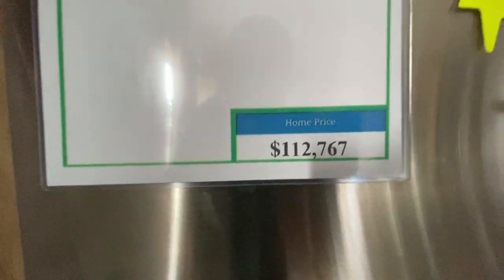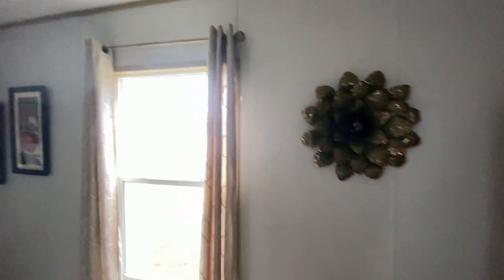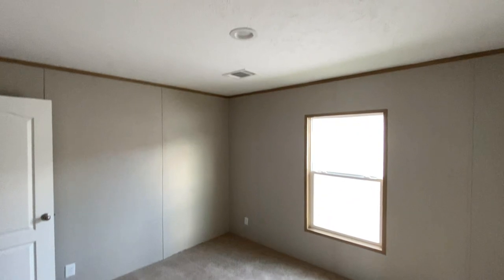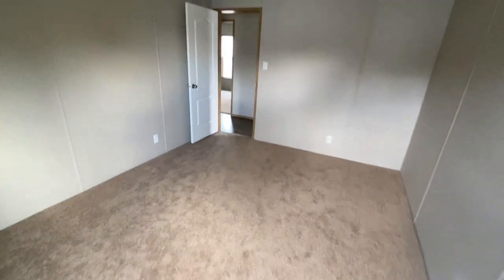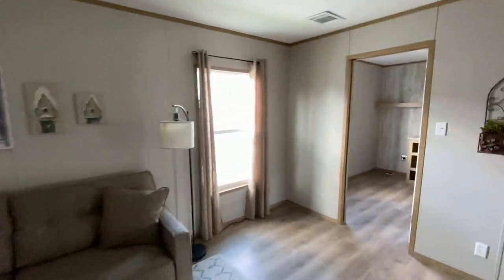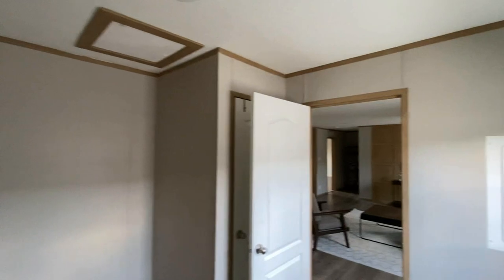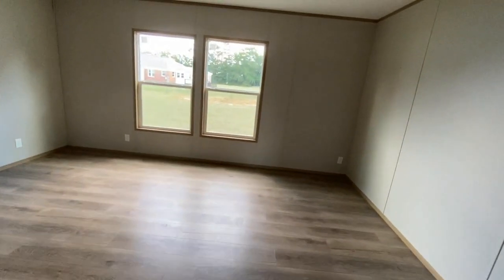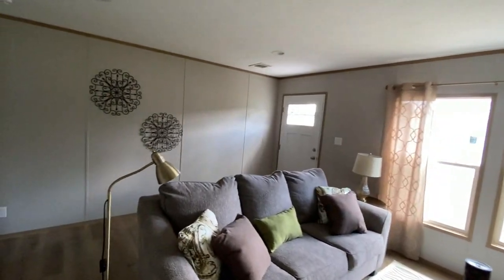HUGE & LUXURIOUS | Double Wide Mobile Home | Everest By Clayton Homes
mobile home, mobile homes, mobile home tour, home tour, manufactured home, manufactured homes,

double wide, single wide, trailer house, trailer home, trailer, manufactured housing, mobile

home living, doublewide, buccaneer homes, buccaneer double wide, big home, big mobile home,

3 bedroom, double wide tour, Open House, Open House Tour, Two Story House,  Two Story Houses, Two Story Homes, One Story House